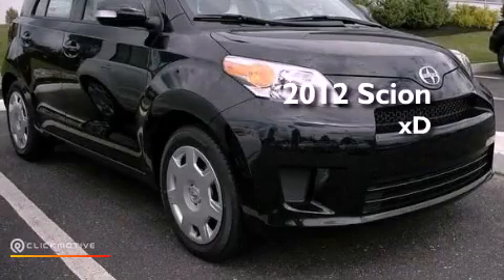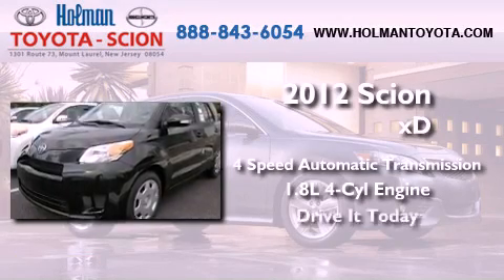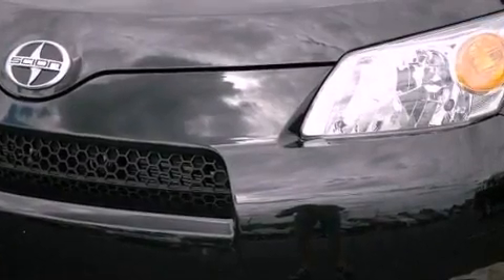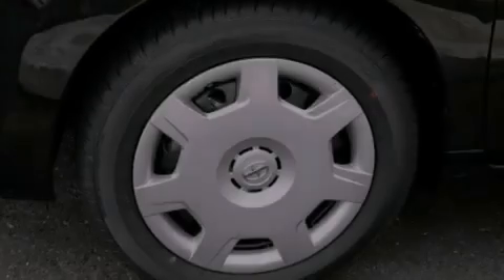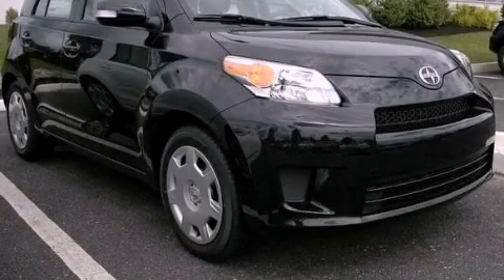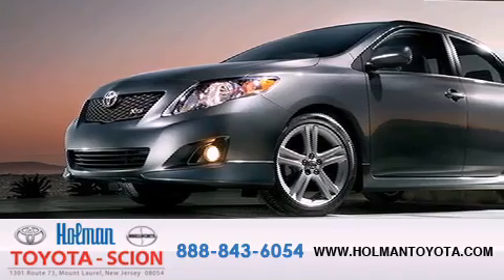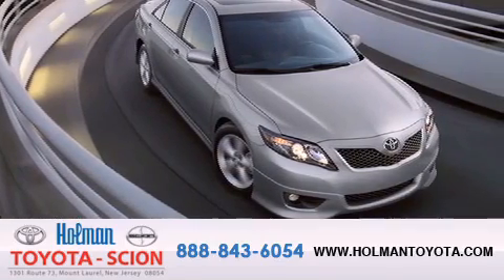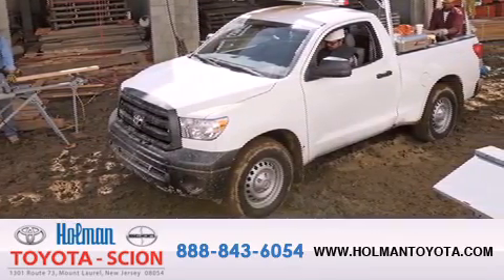2012 Scion xD Mount Laurel NJ 08054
Year : 2012
 Make : Scion
 Model : xD
 Engine : Gas I4 1.8L/110
 Trans . : Automatic
 Exterior : Black Sand Mica
 Miles : 9
 Interior : Dark Charcoal
 Stock : 29230